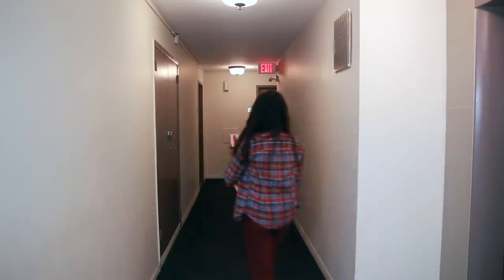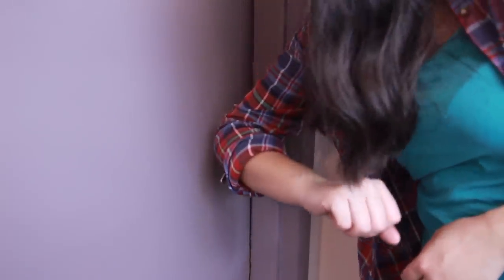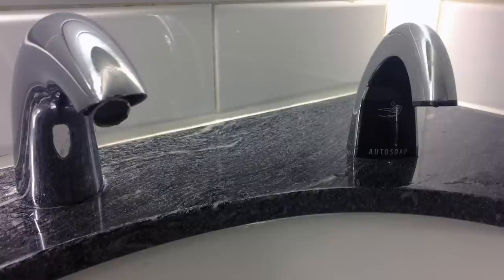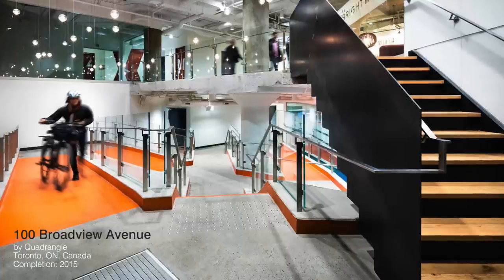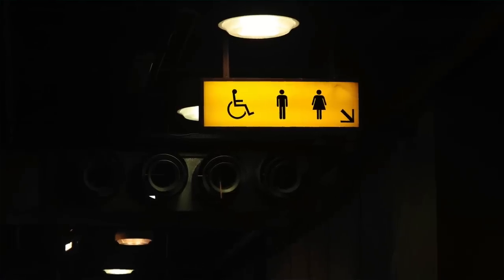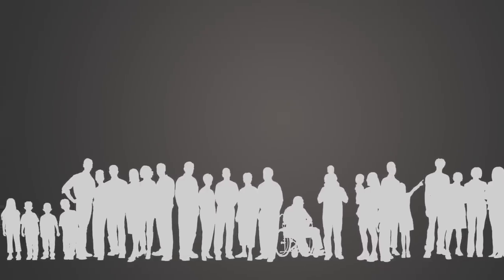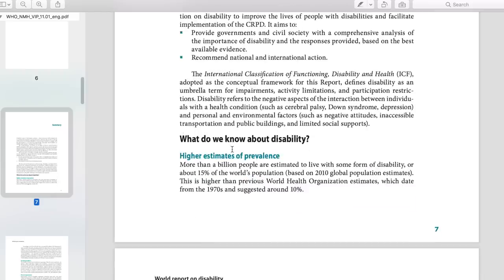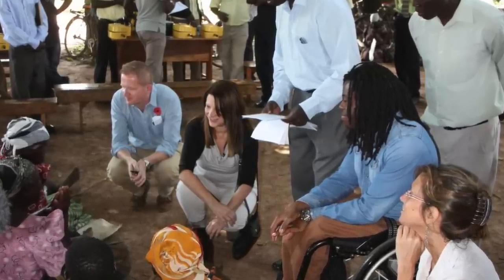Why Is Accessible Design Good for Everyone? | ARTiculations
How Universal Design / Barrier Free Design / Accessible Design Can Benefit Everyone.